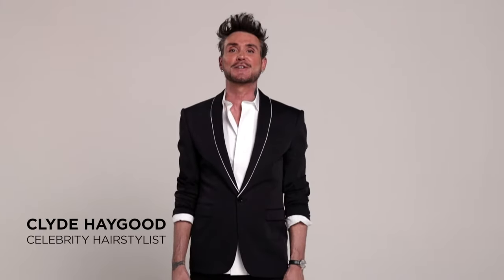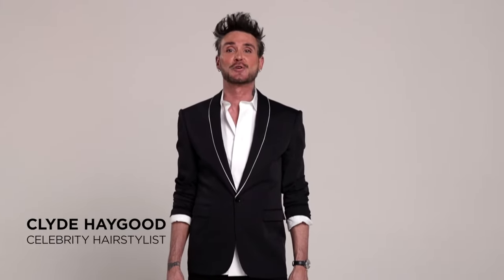LOOK Fabulous Fall 2020 Wig Collection | TressAllure Fall Collection with Clyde Haygood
Ready to welcome the change of season with a fabulous hairstyle? Take a sneak peek on the LOOK Fabulous Fall 2020 Wig Collection!

TressAllure® has teamed up with celebrity hairstylist, Clyde Haygood, to give you the hottest wigs this Fall season. Introducing the Modern Curls, Angled Bobs, and Feathered Bobs - choose from these three new hairstyles and surprise everyone with your new look!

Bring out the smart, confident, and fabulous YOU today!

Now you can change your look as often and as quickly as seasons change!

Check out TressAllure Wigs today! We offer a beautiful array of wigs and extensions that can fit your lifestyle and personality.

Our Ready-to-Wear wigs are meticulously crafted with advanced materials and fibers to mimic a radiant, natural-looking hair. Try it out today!